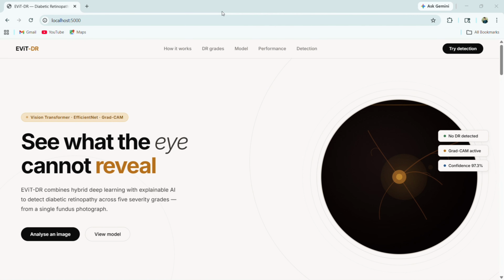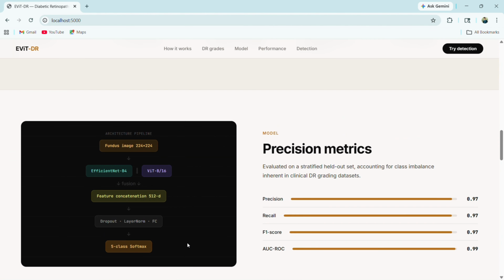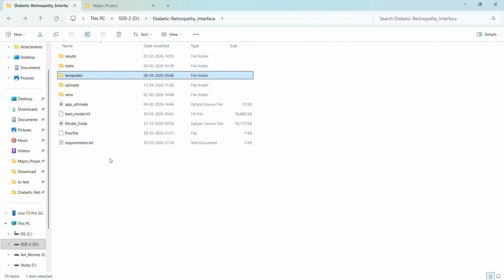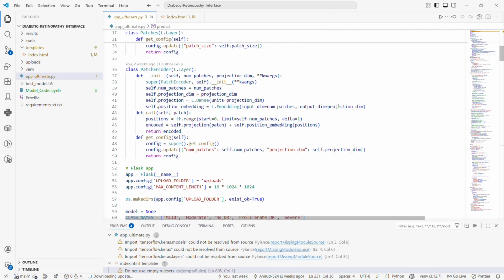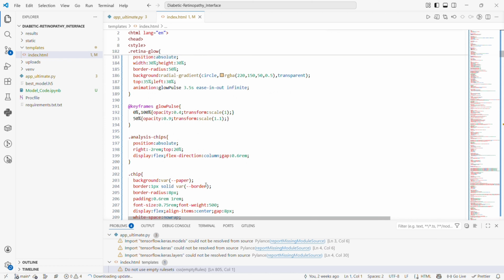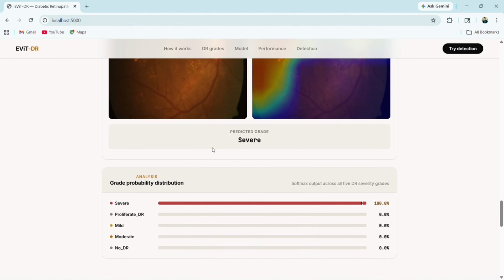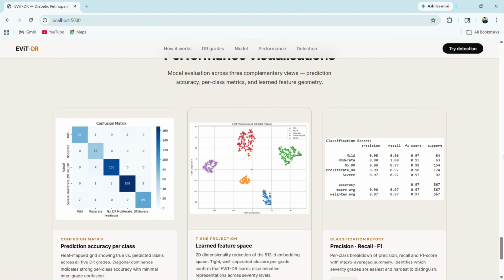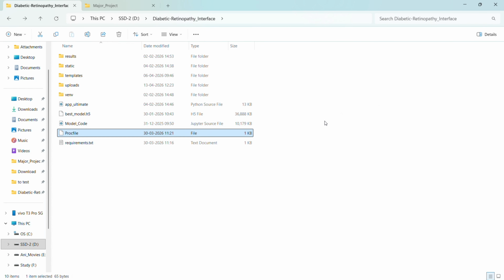Diabetic Retinopathy Prediction using EVIT-DR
This project aims to develop an advanced automated screening system for Diabetic Retinopathy (DR) using a hybrid deep learning framework and visual attention mechanisms. The system leverages color fundus images to capture fine-grained retinal abnormalities and analyze disease severity through sophisticated parallel feature extraction algorithms. By detecting progressive stages of the condition—ranging from mild and moderate to severe and proliferative DR—the system provides precise, five-class diagnostic grading. These automated insights enable ophthalmologists and healthcare providers to assess patient retinal health efficiently, identify high-risk individuals, and intervene promptly to prevent diabetic vision loss. The system ensures high accuracy and robustness by utilizing specialized attention modules and class-weighted learning to handle variations in real-world medical data and diverse lesion presentations. Additionally, interpretable visual mapping and a streamlined web interface ensure clinical transparency and accessibility. This innovative solution has broad applications in ophthalmology clinics, large-scale screening programs, and telemedicine, providing valuable, data-driven diagnostic support to improve global healthcare outcomes.